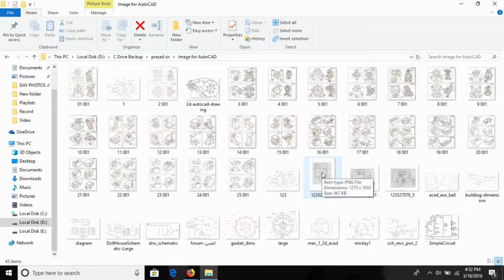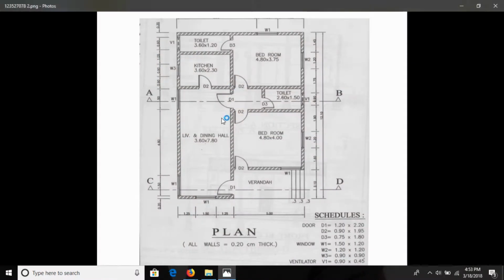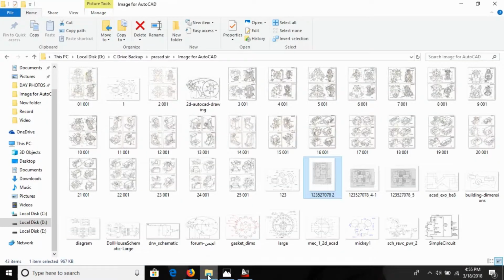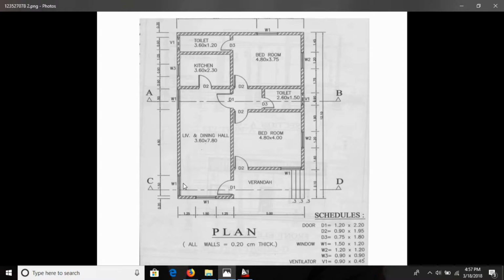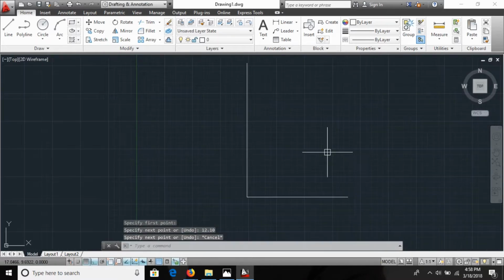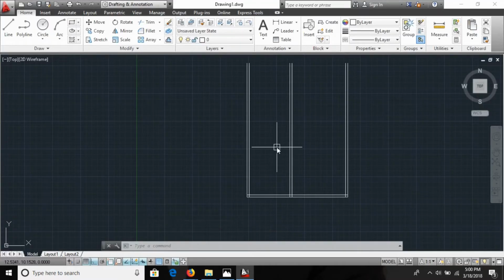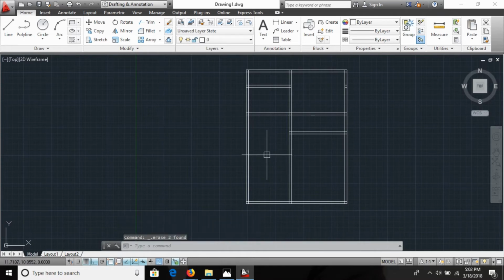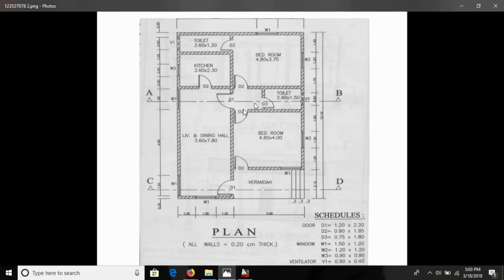Civil Drawing AUTO CAD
AUTO CAD CIVIL